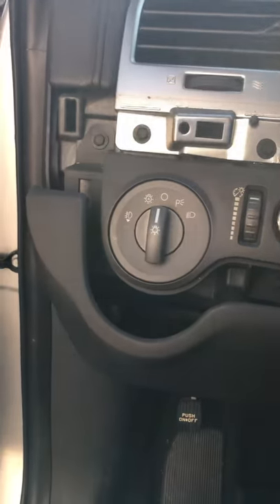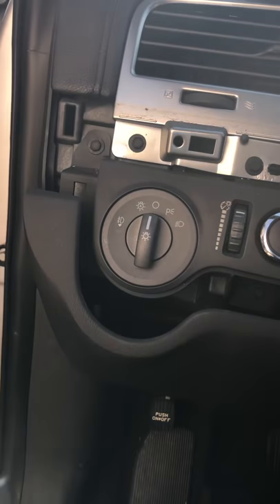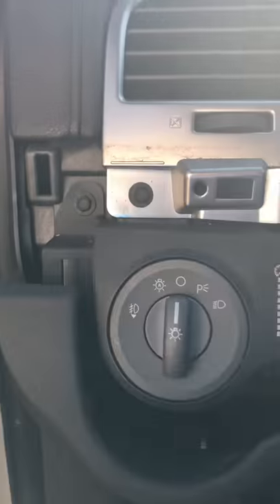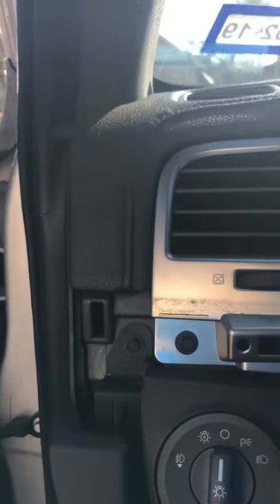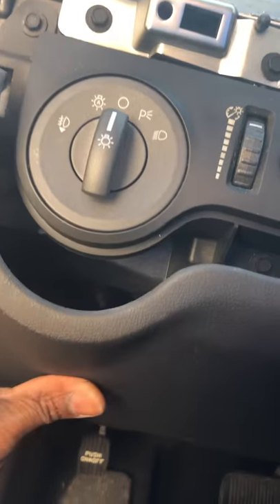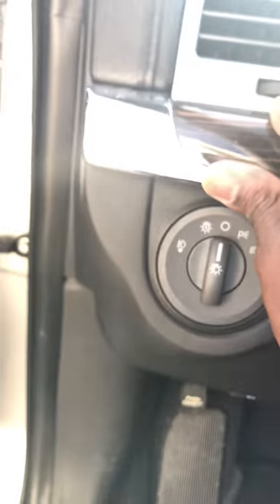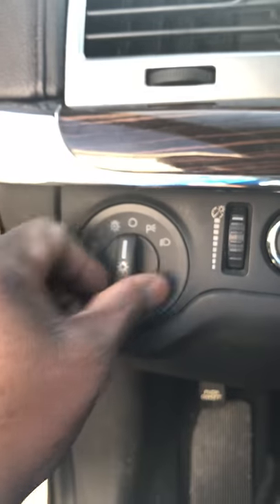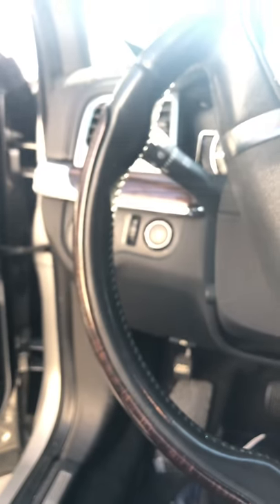2009 Lincoln Mks headlight switch relacement DIY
Easy on and off replacement tutorial for this vehicle make and model. Will start posting all videos of work done to this vehicle since there are none